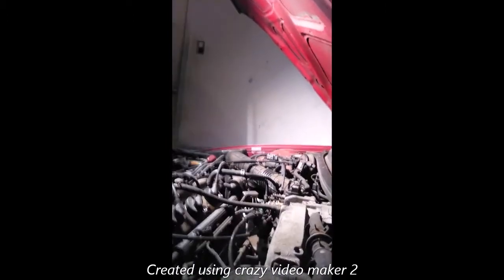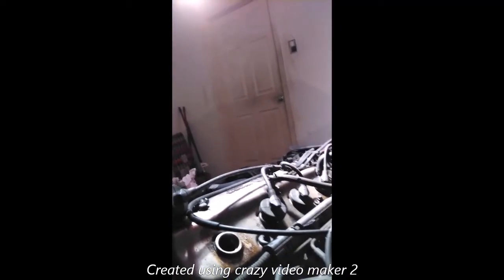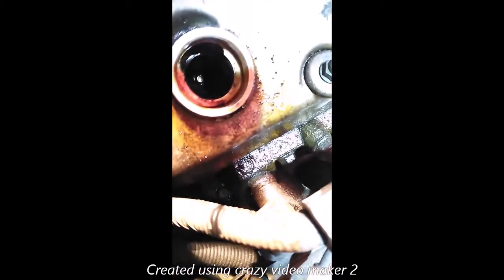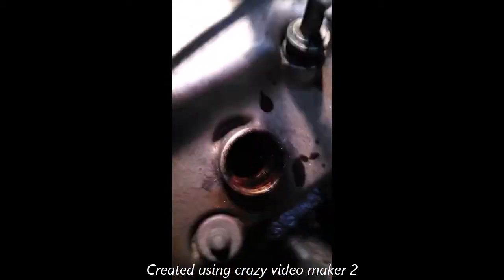97 Honda Accord faulty valve cover gasket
pumping the oil from around the spark plugs